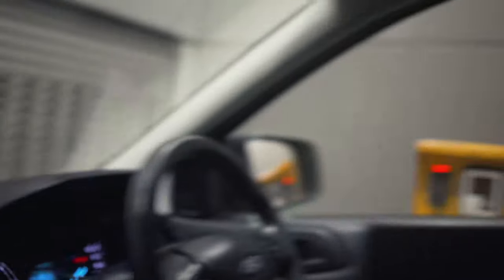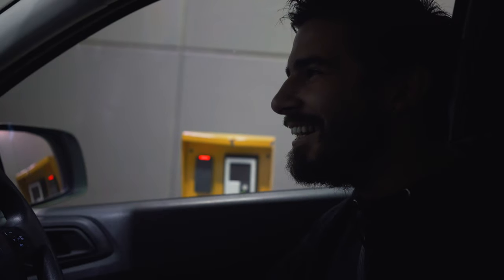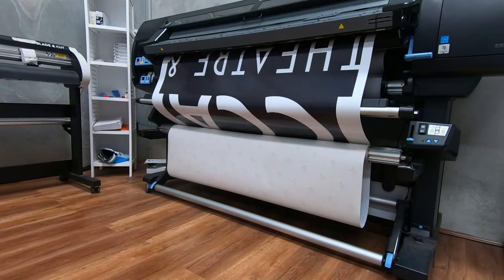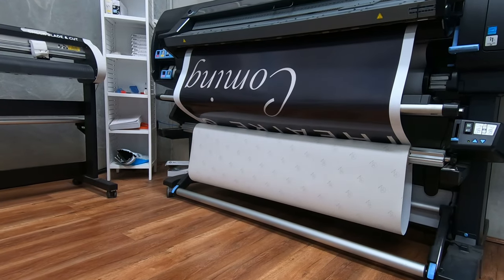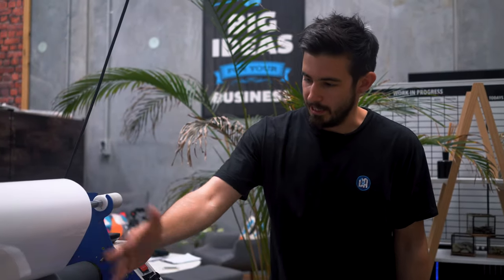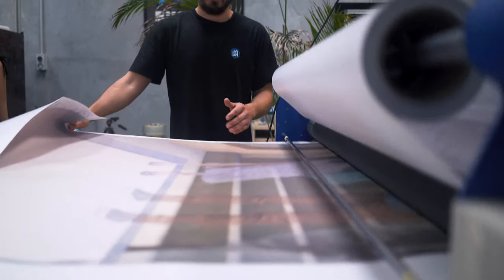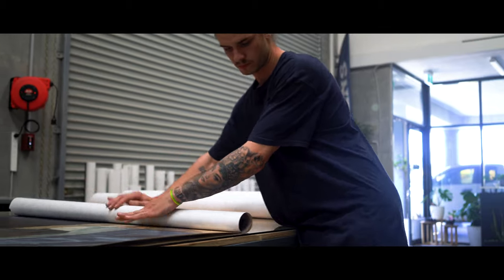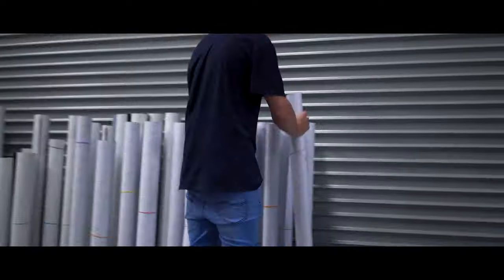Wall Graphics, Vinyl Wraps & Too Much Caffeine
Hey everyone! In this video, we pull back the curtain and show you a bit of what goes on behind the scenes in our signage business, from vinyl printing and production to the on-site installation.

We cover a few recent projects from emergency vehicles with high-vis reflective signage, to large scale wall graphics, all while shooting hoops and smashing coffees.

Equipment Used:
Sony A7iii
Rode VideoMicro
Zhiyun Crane Gimbal